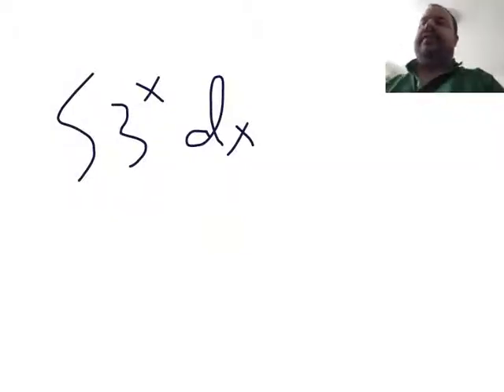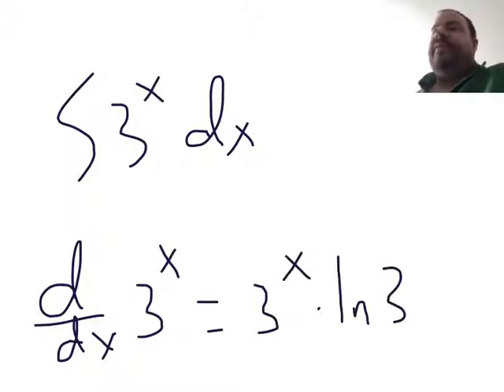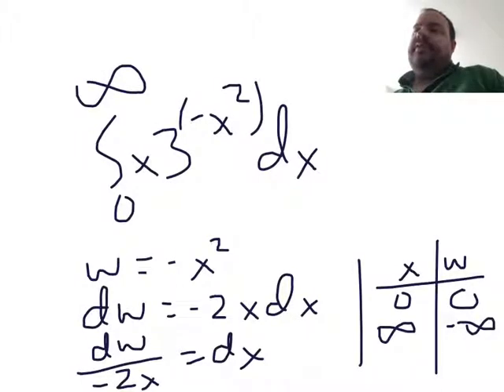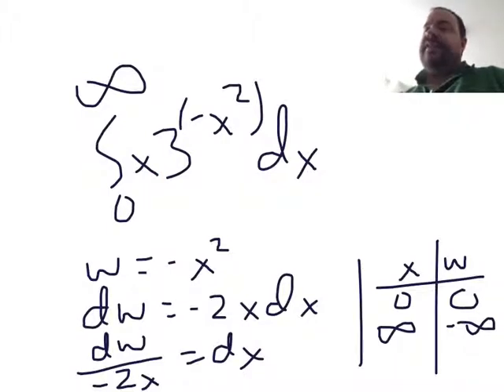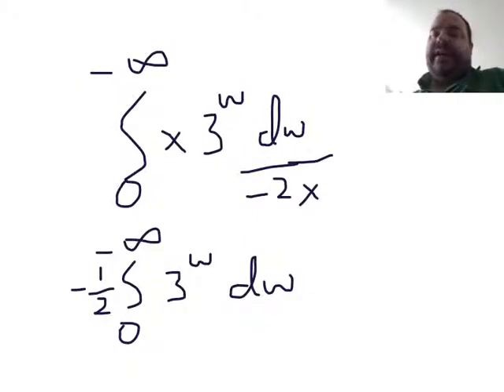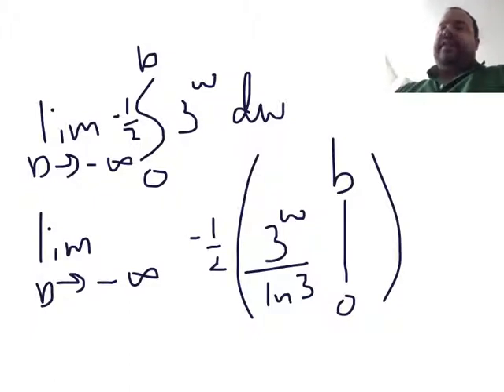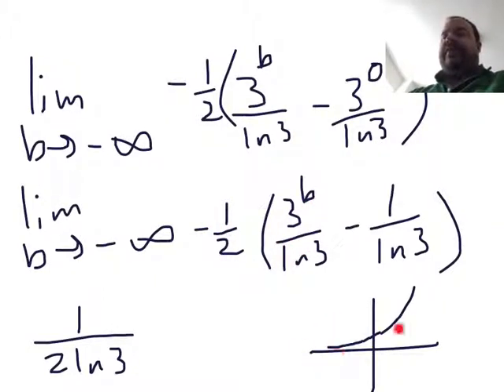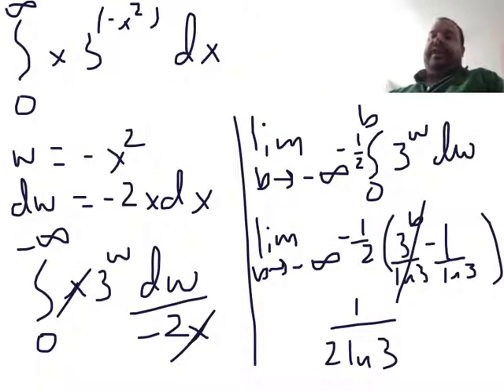3^x, infinite limits